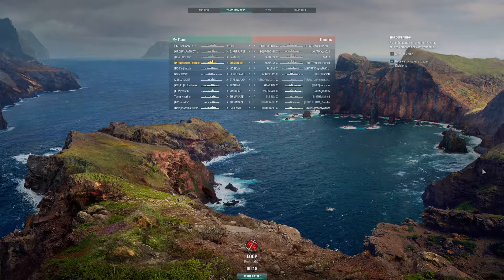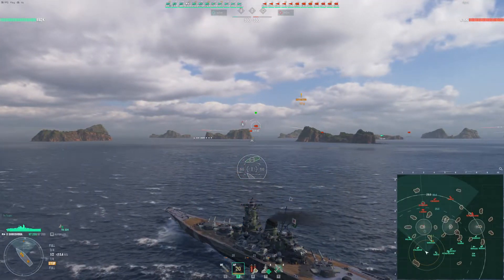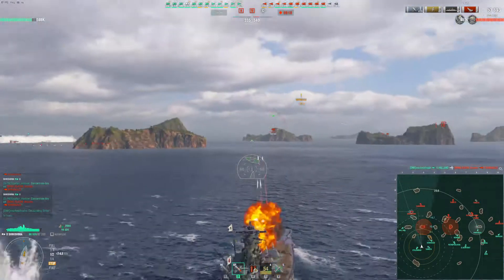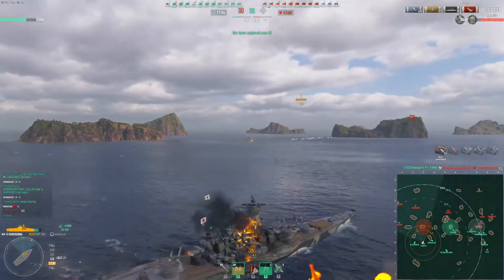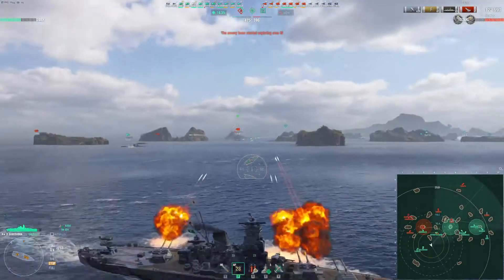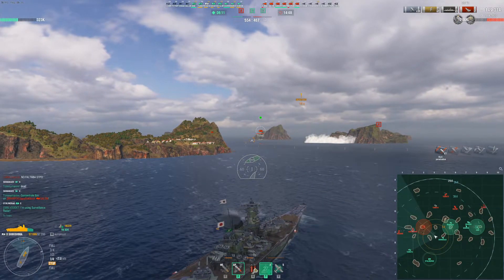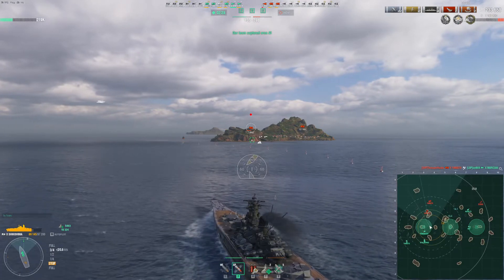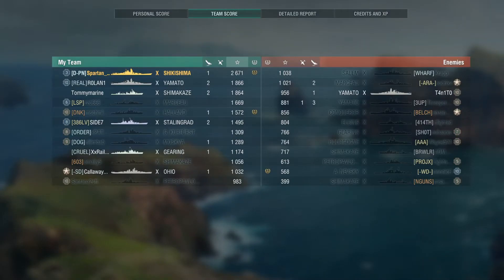World of Warships, Player Replay, Shikishima Love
In this player replay, Spartan_Heckler on the NA server, takes his Shikishima out on Loop. In a Destroyer heavy game, will the 510 mm guns of the Shikishima make a difference in this game?